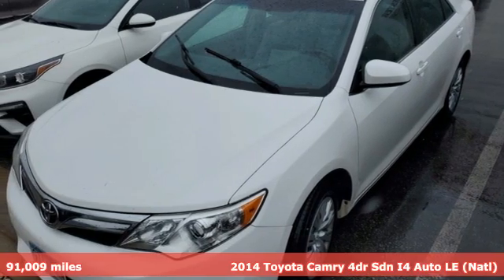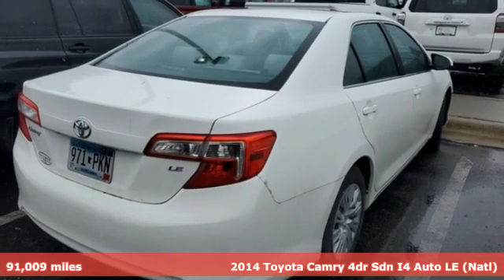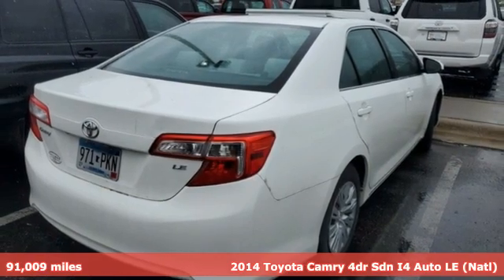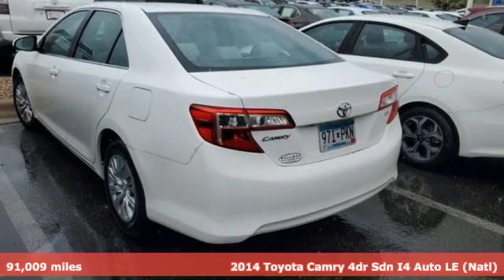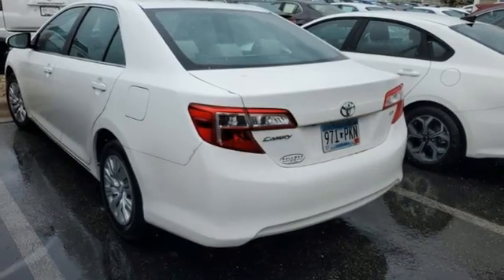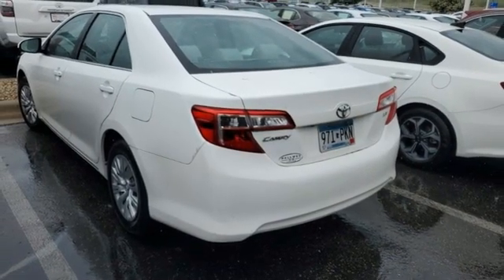Used 2014 Toyota Camry Rochester, MN XA7853 - SOLD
Year: 2014
Make: Toyota
Model: Camry
Trim: LE
Engine: 2.5L I4 SMPI DOHC
Transmission: 6-Speed Automatic
Color: White
Interior: Ash
Mileage: 91009
Stock #: XA7853
VIN: 4T4BF1FK1ER424472
Recent Arrival! Local Trade, Portable Audio Connection, Cruise Control, ABS brakes, Air Conditioning, Electronic Stability Control, Rear window defroster, Remote keyless entry, Steering wheel mounted audio controls, Traction control. CARFAX One-Owner.brbrWhite 2014 Toyota Camry LE FWD FWD 25/35 City/Highway MPGbrbrbrAwards:br * 2014 KBB.com 10 Best Used Family Cars Under $15,000 * 2014 KBB.com 10 Best Hybrid Cars Under $30,000 * 2014 KBB.com 10 Best Late-Model Used Cars Under $15,000 * 2014 KBB.com Best Resale Value Awards Stop by, call, or email us today at Rochester Toyota. We look forward to earning your business.

Address:
4365 Canal Place Southeast